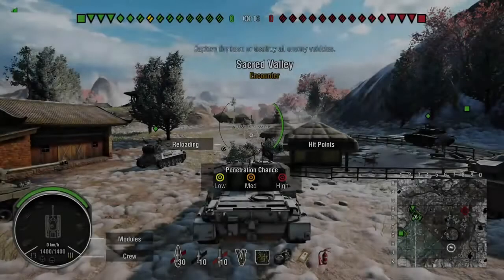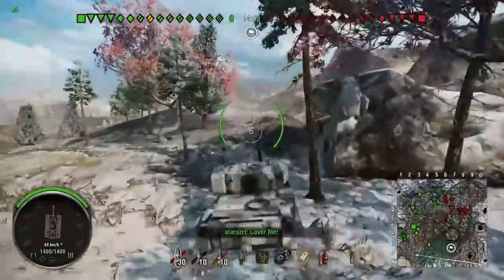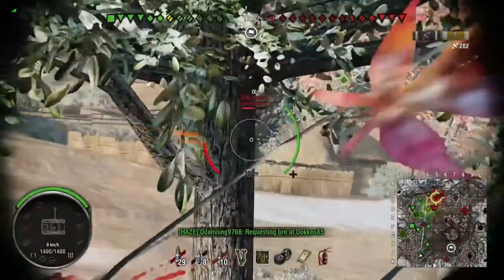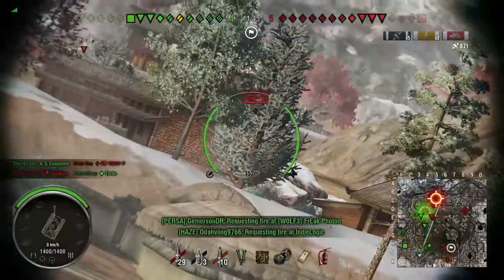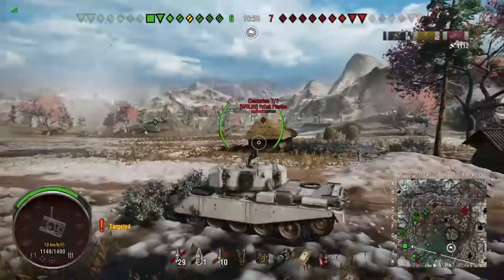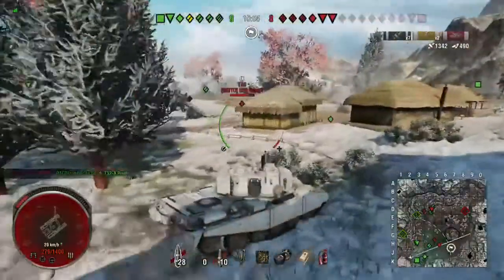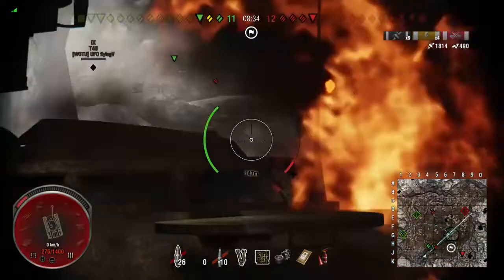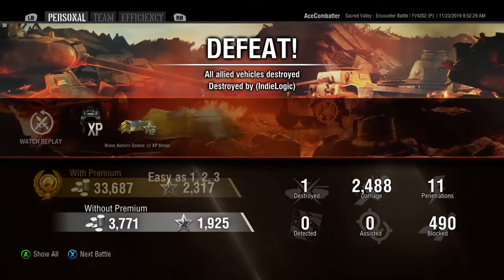New FV4202 (P) Commander Mode Reward | World of Tanks (console)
We discuss the FV4202 Tier VIII British Medium we earned in Commander Mode last week as we take it for a spin.

Correction: I say it was a Tier VIII match and I was using Standard Ammo.  That's wrong.  It was Tier X and I was using premium ammo until I ran out.